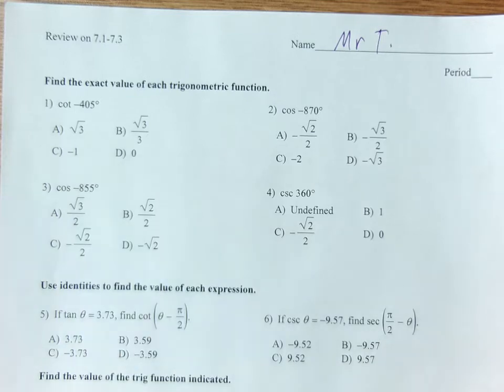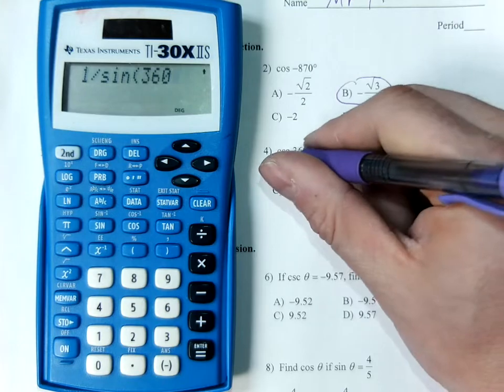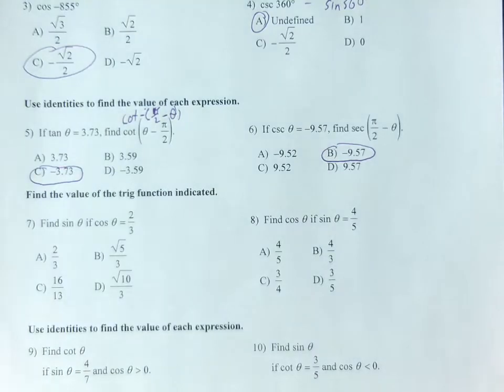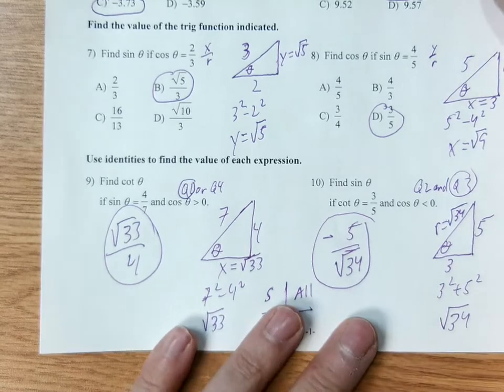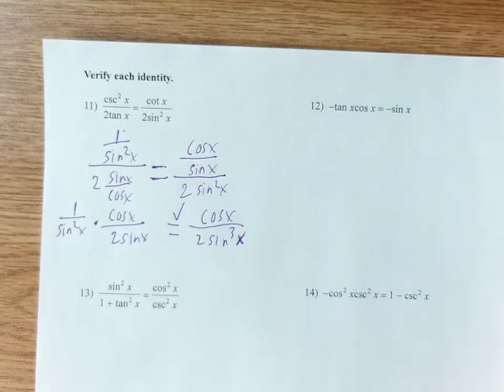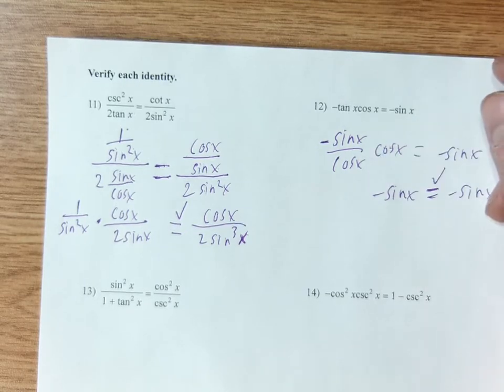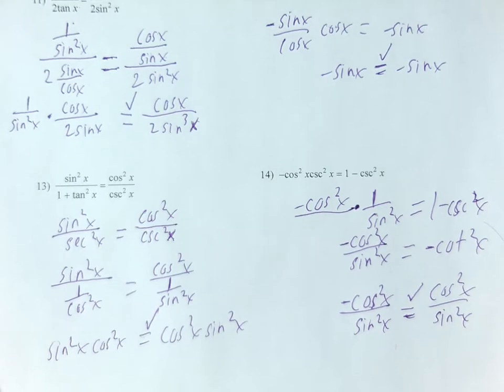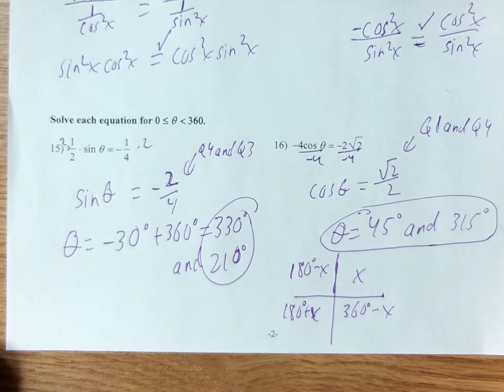Review for Quiz 7.1-7.3